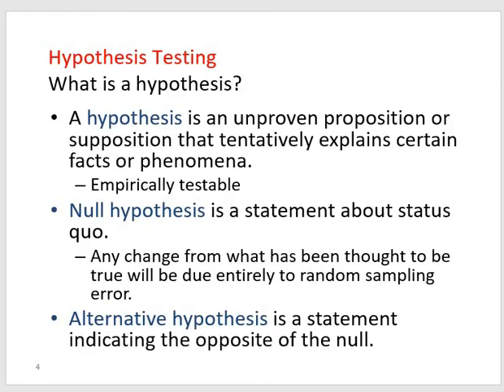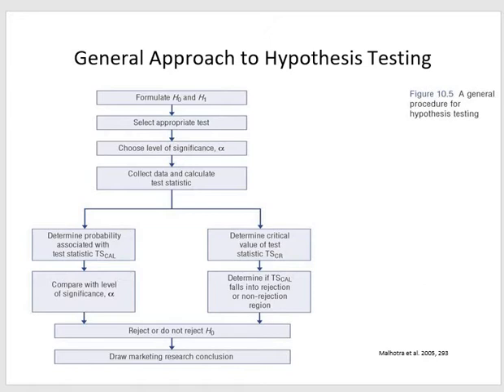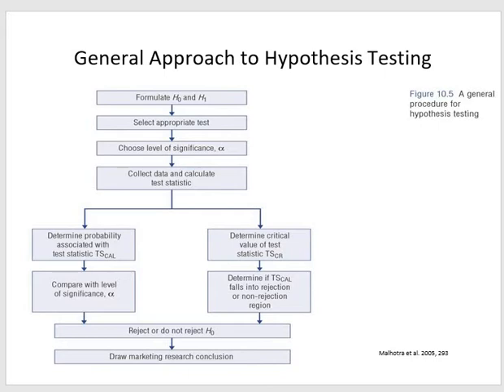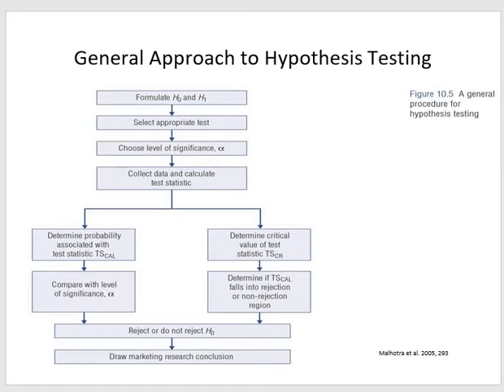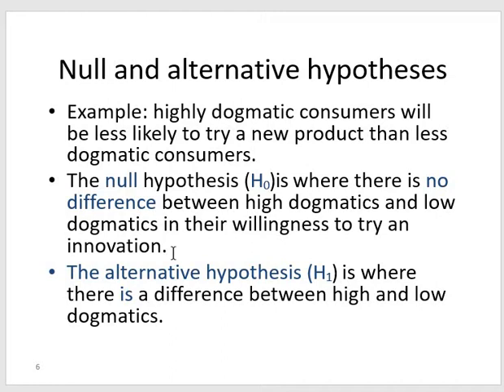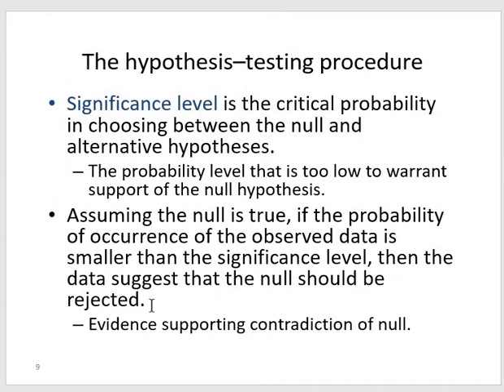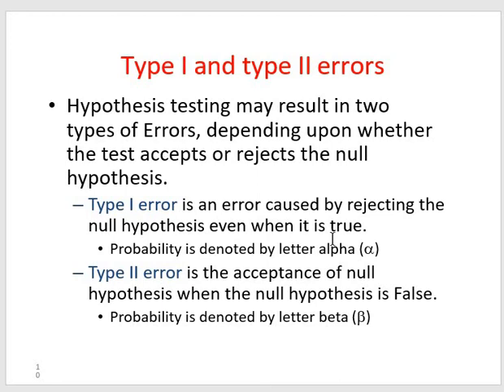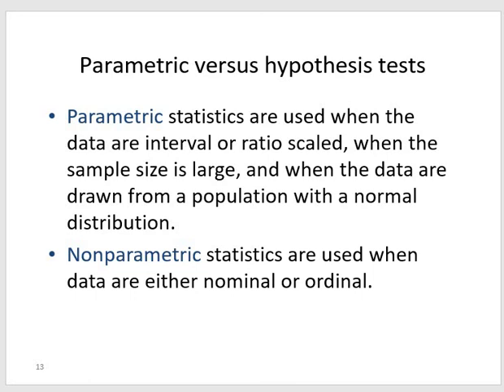Hypothesis, Type 1&2 Errors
Data Analysis Statistical Methods of Evaluation, Hypothesis Testing and Error 1 and Error 2